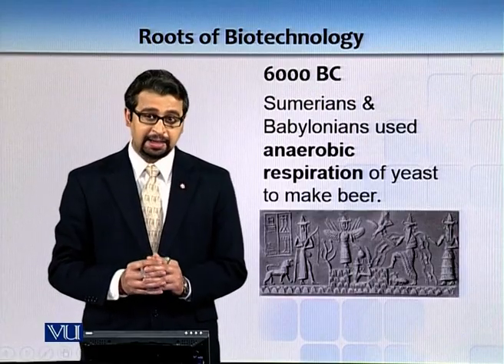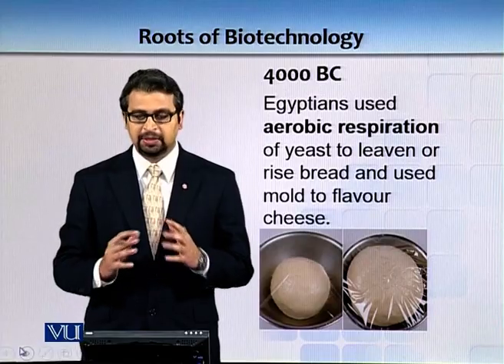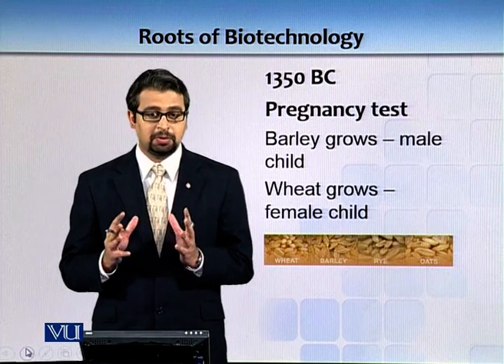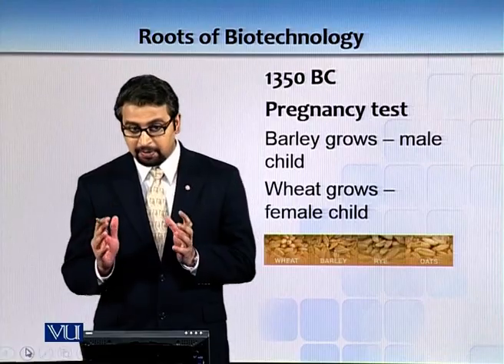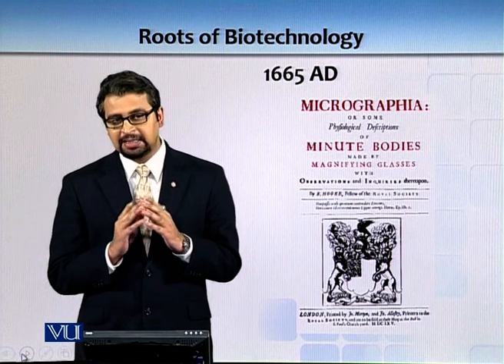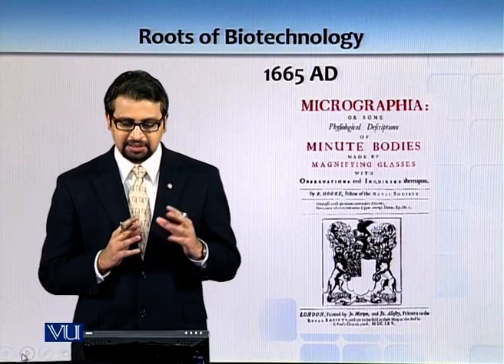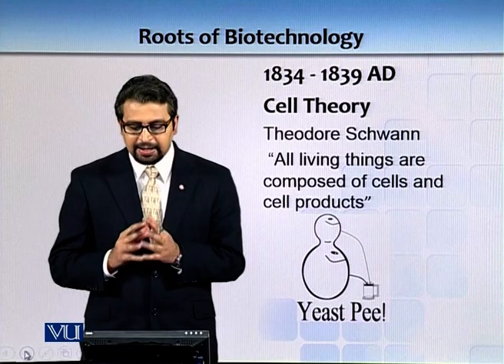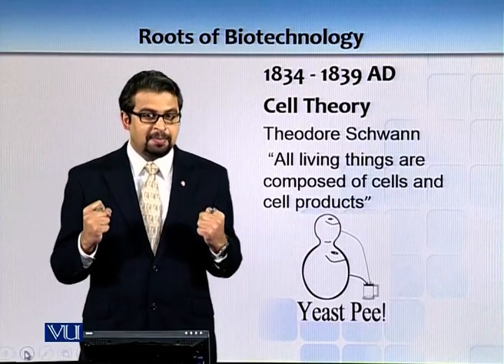Roots of Biotechnology (1) | Introduction to Biotechnology | BIO5101_Topic003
Topic 003: Roots of Biotechnology (1),
By Dr. Safwan Akram